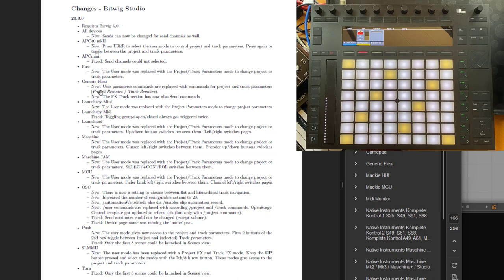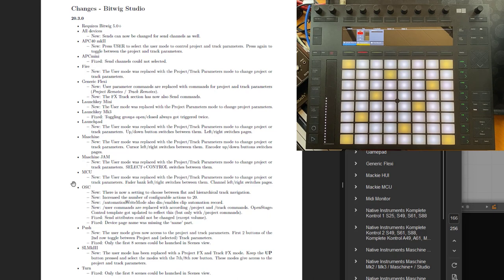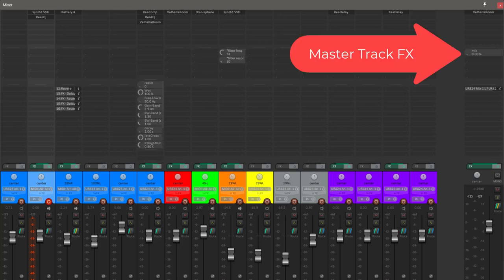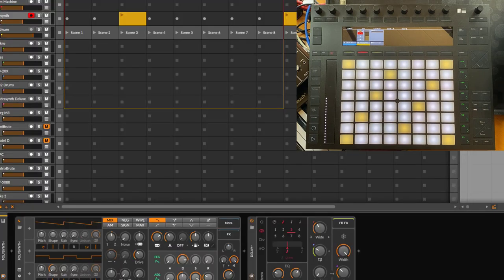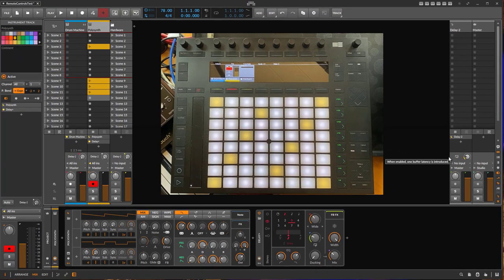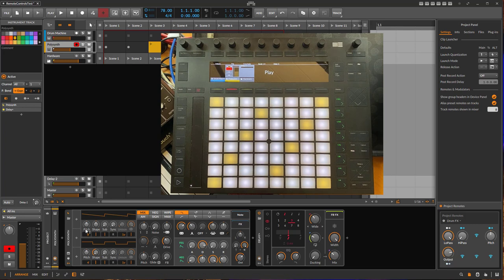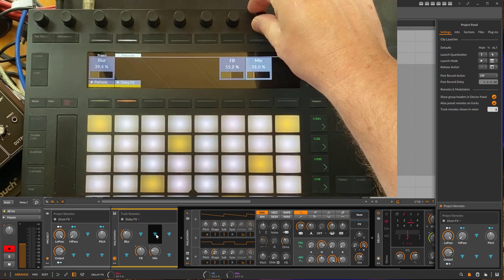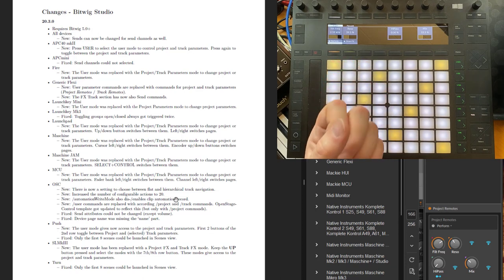DrivenByMoss 20.3 - Remote Controls for the Masses! Bitwig Studio & Reaper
DrivenByMoss 20.3 brings controller support for Sends on Sends, Project and Track Remote Controls for all the supported DrivenByMoss devices, e.g.
APC40 mkII, APCmini, Fire, Generic Flexi, Launchkey Mini, Launchkey Mk3, Launchpad, Maschine, Maschine JAM, Mackie MCU, OSC, Push, SLMkIII, Turn.